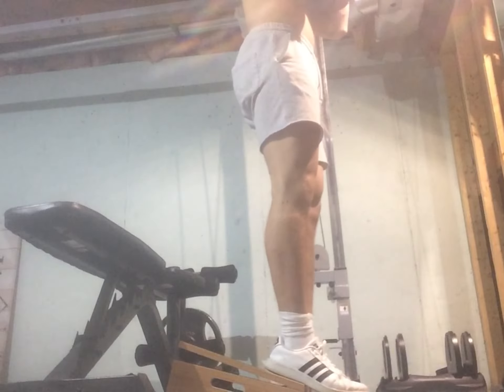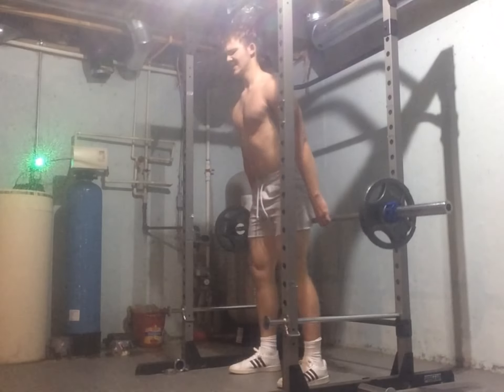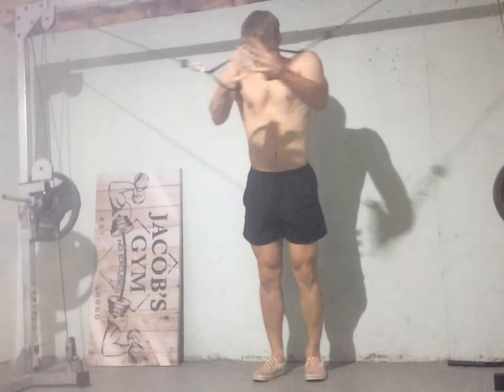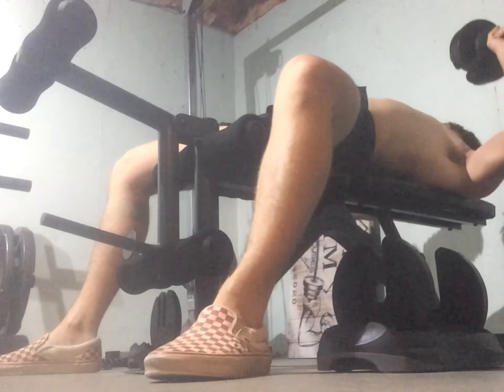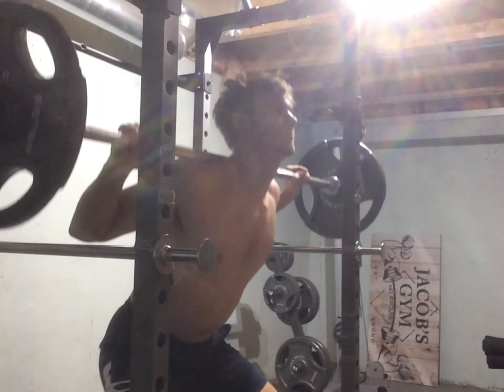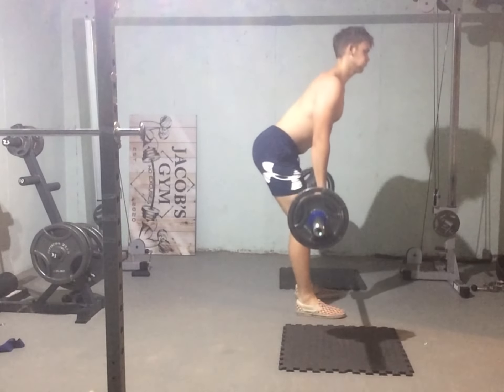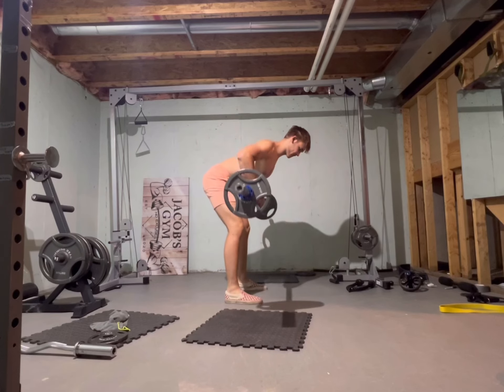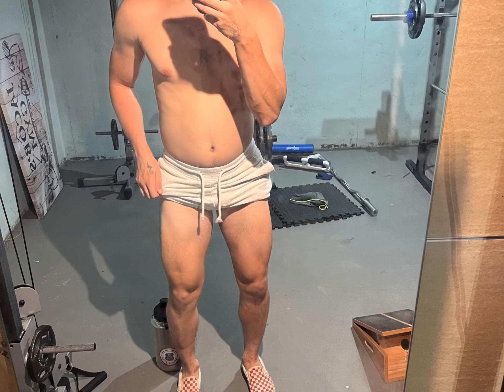Transforming My Physique In My At Home Gym Full Body Workout￼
I film anything that falls in the category of Fitness, Health, and style. My biggest goal is to look JACKED! If you want to workout and look massive with me, join me on my workout as we workout together to look as swole as possible. The equipment I use at my home gym to workout and to grow my muscles so I can look fit consists of Olympic Plates, Olympic Barbell, Power Rack, Adjustable Dumbbells, Dual Cable Crossover, and much more!

We workout all types of muscles this week in my at home gym in order to maintain our physique and be fit, these muscles include bicep, chest, lats, glutes, thighs, hamstrings, shoulders, and much more

We workout all types of muscles this week in my at home gym in order to maintain our physique and be fit, these exercises include
- Goblet squat heel raise￼
- Bulgarian split squat￼
- Barbell hack squat
- Leg extension￼
- Cable duck walks￼
- High cable fly￼
- Bench press￼
- Dumbbell bench￼ press
- Low cable incline fly￼
- Dumbbell shoulder lateral raise￼
- Dumbbell military press￼
- Barbell squat￼
- Barbell hip thrust￼
- Reversed dead lift￼
- Hamstring curls￼
- Cable pull down￼
- Dumbbell incline Y raises￼
 - Barbell bent over row￼
- Tricep pulldown￼
- Tricep overhead extension￼
- Dumbbell hammer grip curl￼
- Cable rope hammer grip curl￼￼

- ALL EXERCISES ARE 4 SETS

Join me on my journey as I grind and workout as hard as I can. I want to build as much muscle as possible